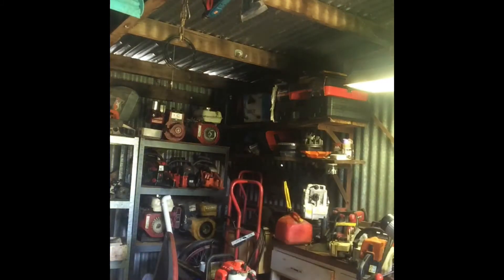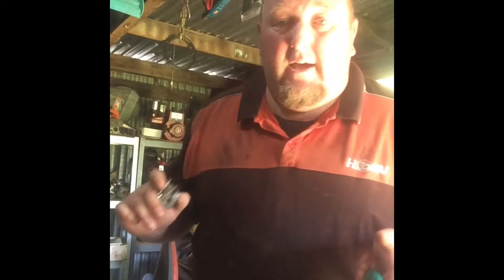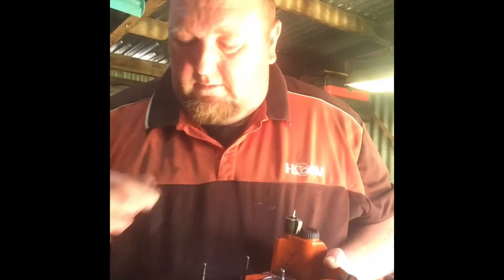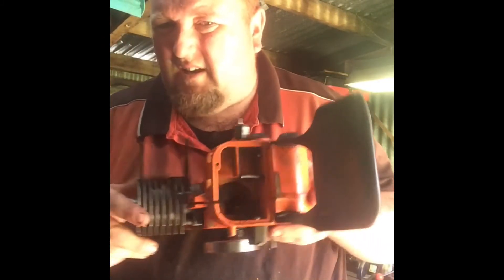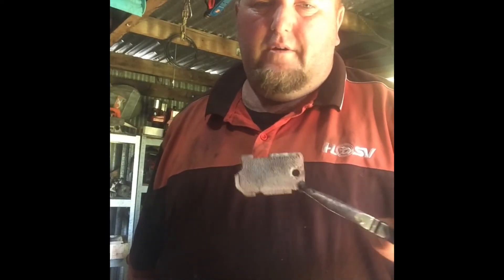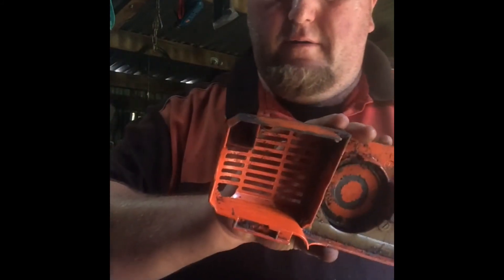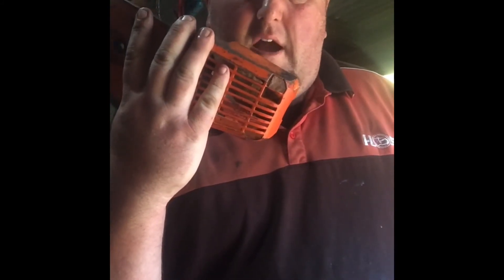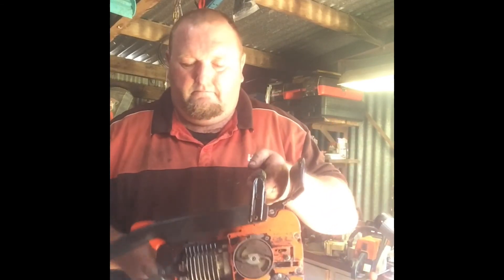Stihl 010av builds out of a pile of parts plus 1 from Rhys🤙